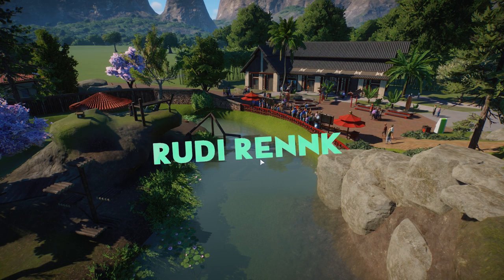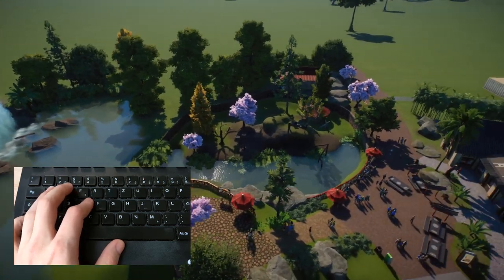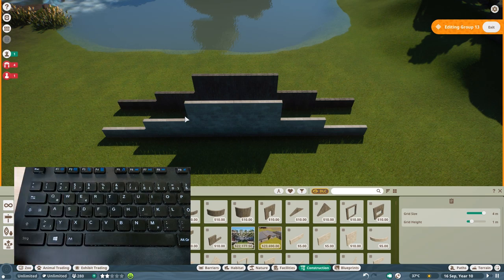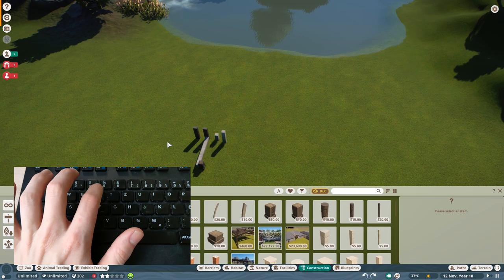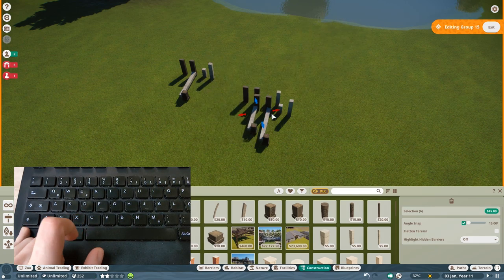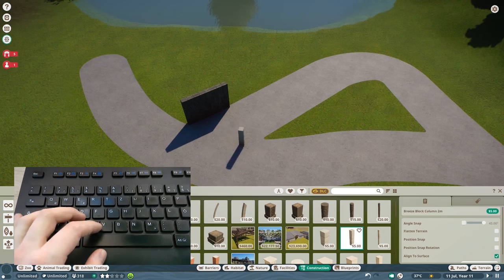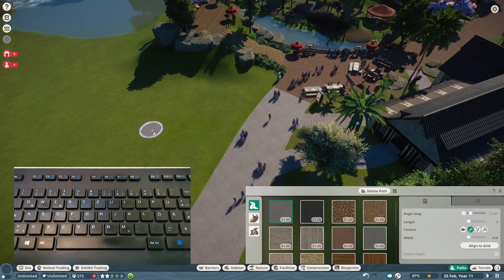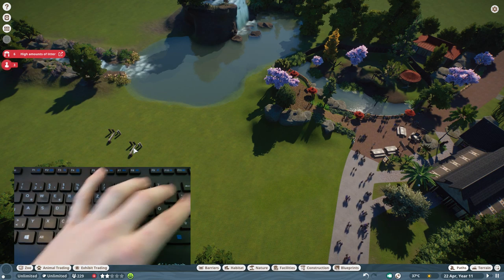Hotkey Tutorial Planet Zoo - How to use Shortcuts 🔑🌶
In todays video we are going to take a look into shortcuts of planet zoo.

//Planet Zoo//

Underwater Viewing, Lemur Dome, Speed Build

Specs:
i7 8770k
RTX 2080Ti
16GB DDR4